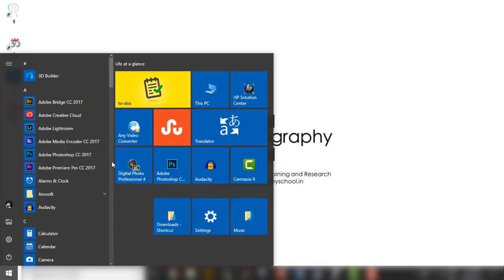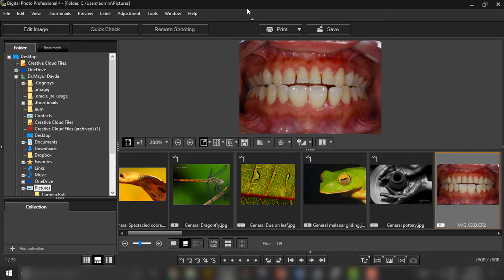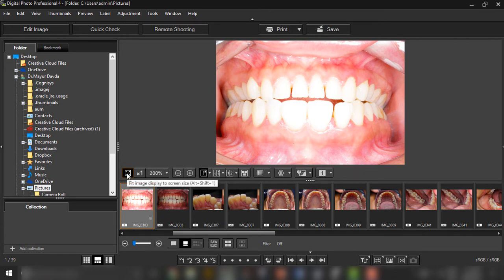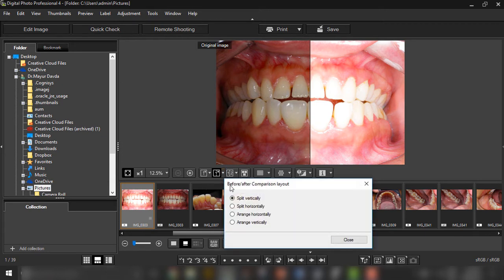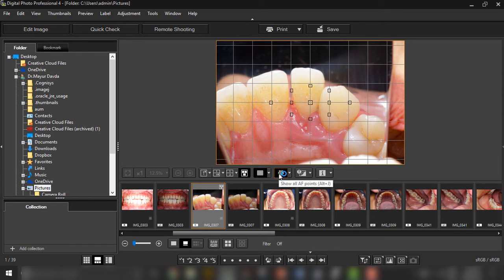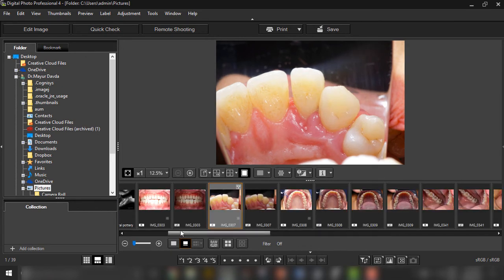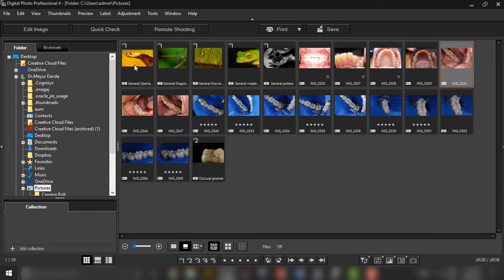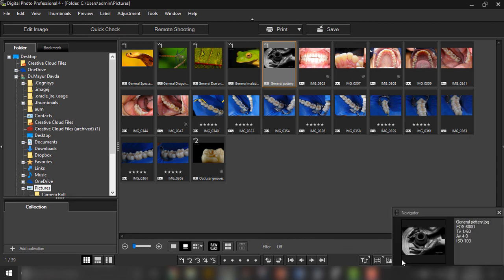Digital photo professional video tutorial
In this video Dr. Mayur Davda speaks about the layout of Digital photo professional version 4 and how to use the software for organizing images.